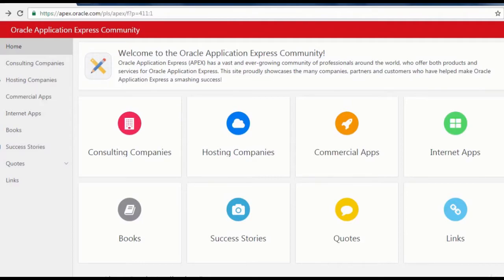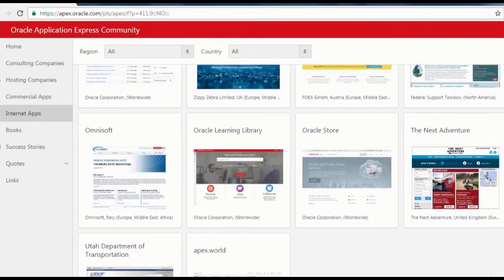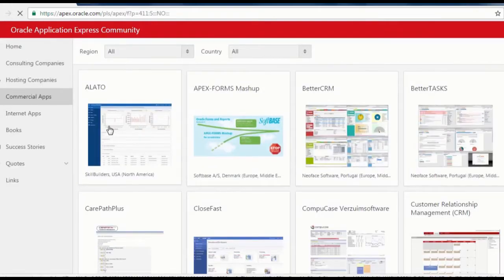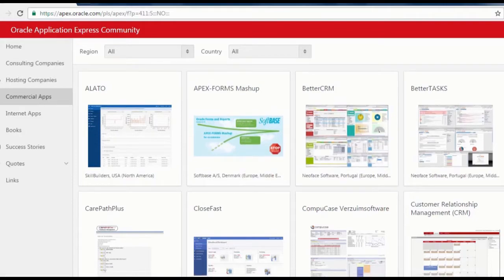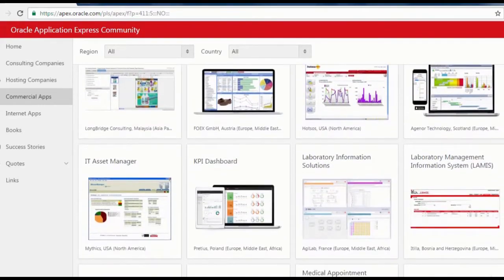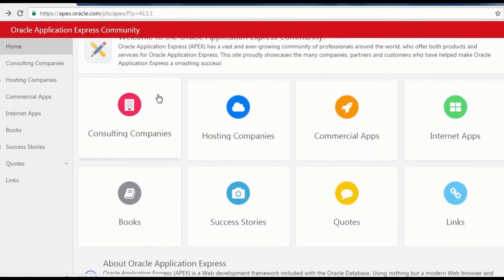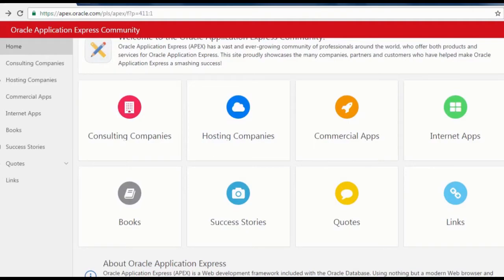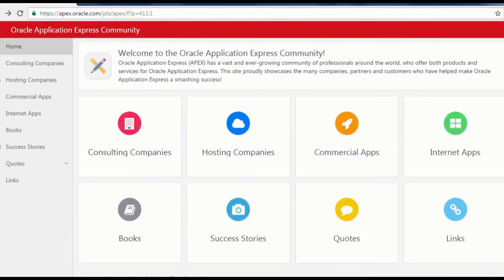03. Sample apps built with APEX : Oracle Apex Community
Applications that can be built with oracle apex.